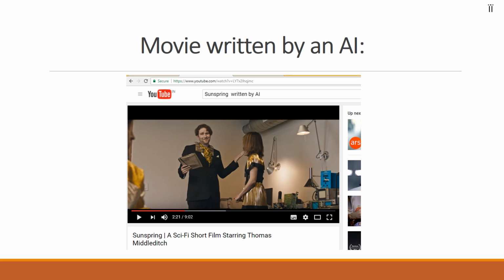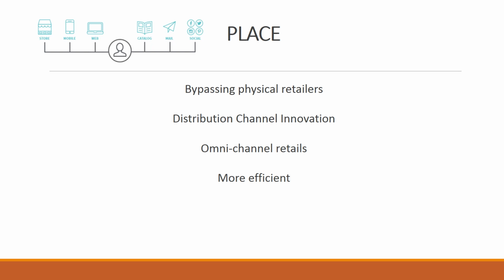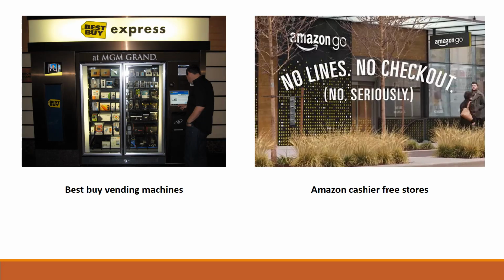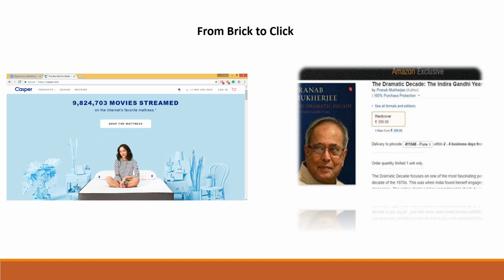Marketing Mix evolution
Marketing Mix, its evolution, 4Ps of Marketing in Digital World